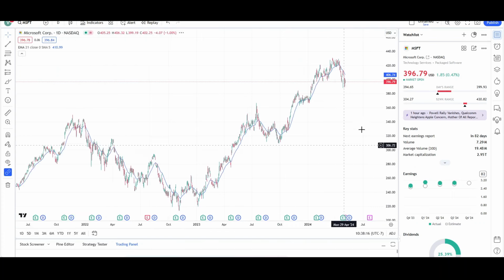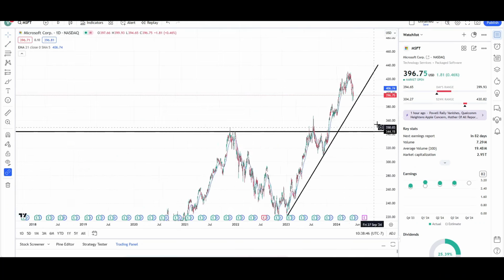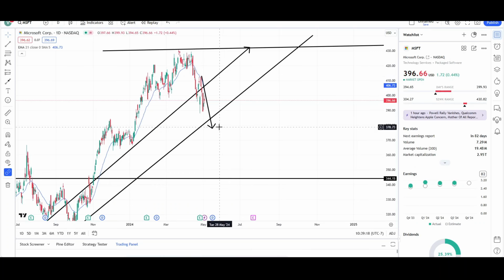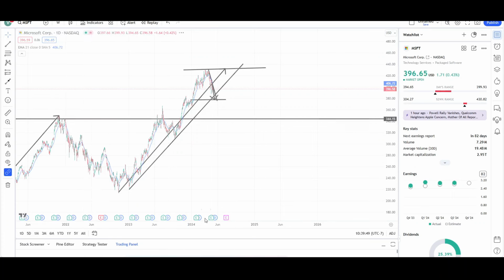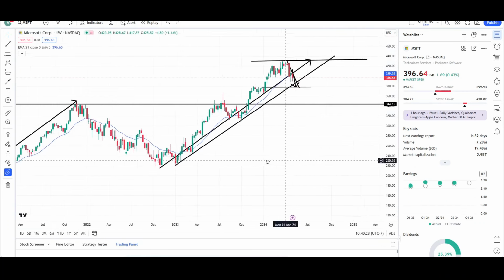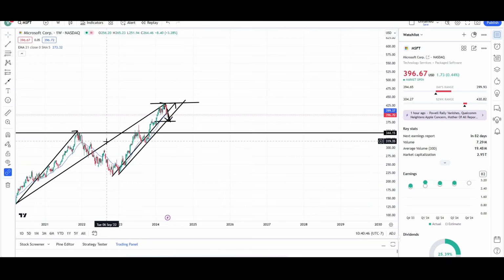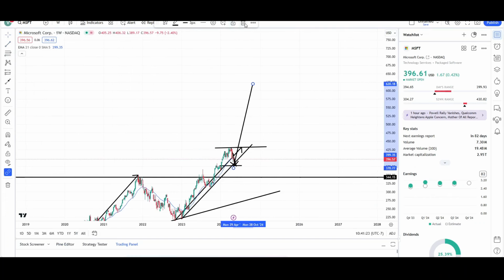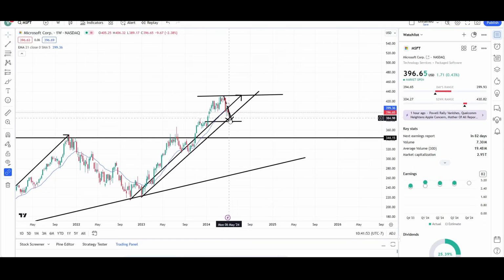MicroSoft Stock: Price Predictions Using Technical Analysis.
Hello YouTube❗,

This is video number 1,303 on the channel. I will be doing a Technical Analysis breakdown for MicroSoft, with price targets.